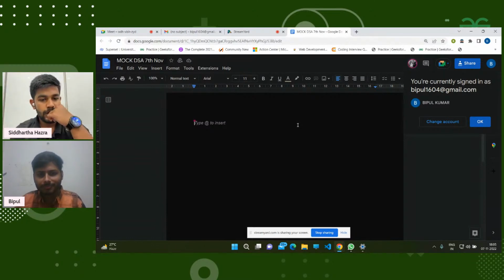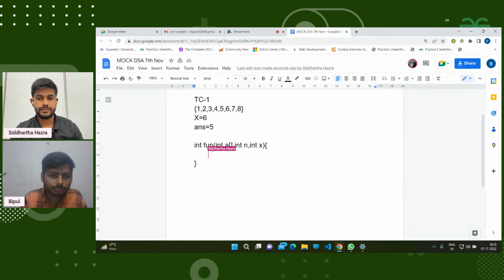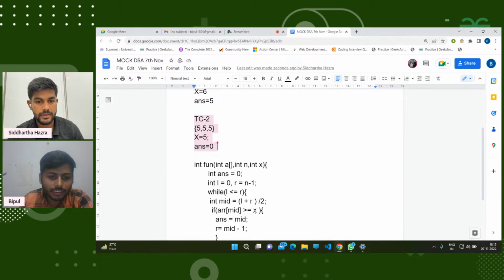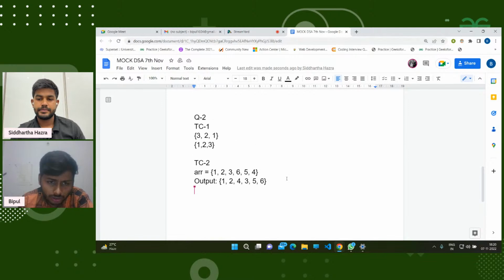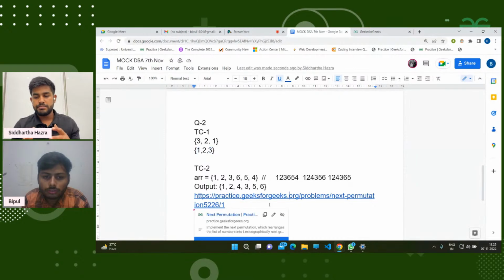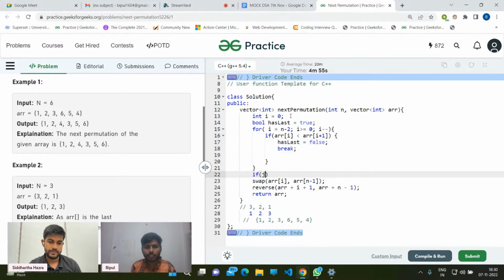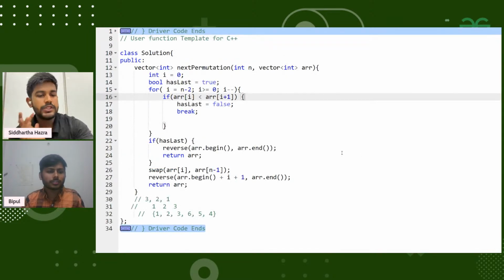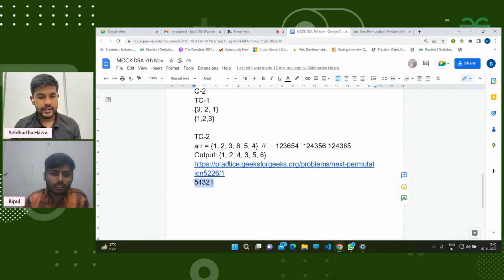Live Mock DSA | GeeksforGeeks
Watch this mock interview to evaluate your strengths & weaknesses alike. A great way for self-examination, make sure to formulate your tactics before your next interview!

In this webinar, we have Bipul Kumar, who will be interviewed by Siddharth Hazra, Mentor at GeeksforGeeks.